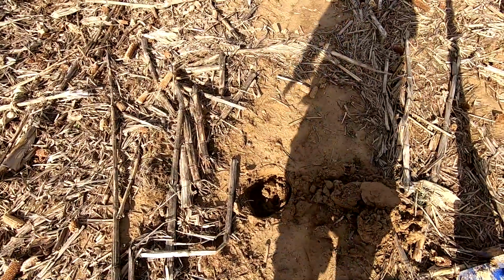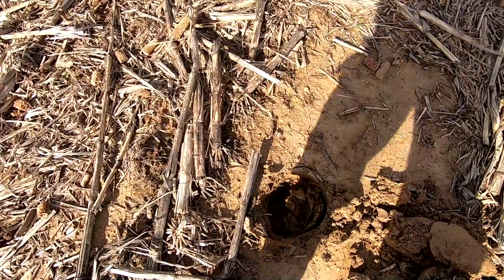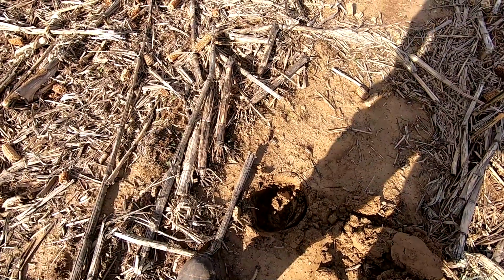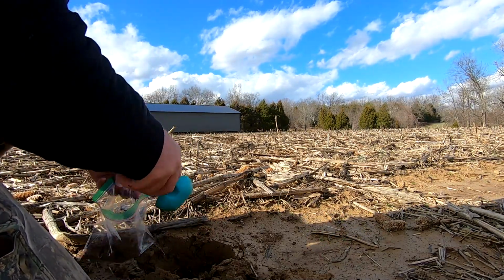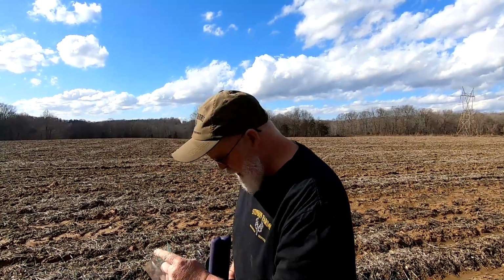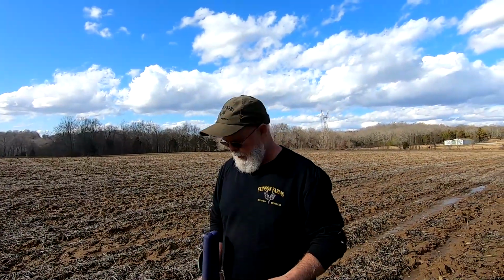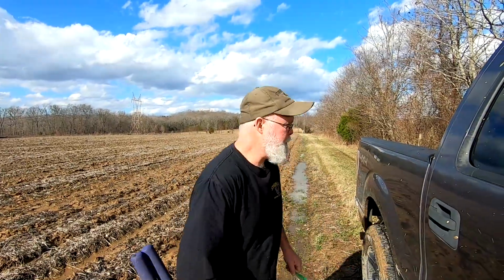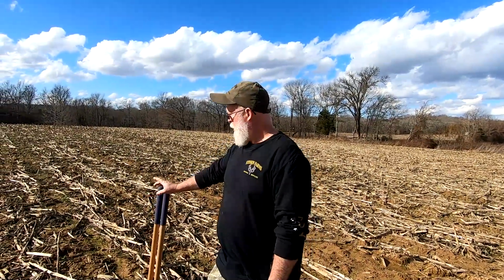Taking soil samples to determine this year's fertilizer needs.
It's that time of year. Getting soil samples to see what our fertilizer needs will be this year. We will be planting all corn this year, so I want to make sure I'm feeding it right. Sorry for the wind noise.